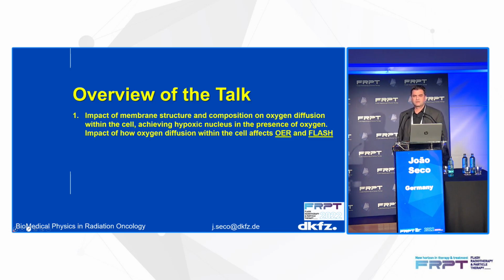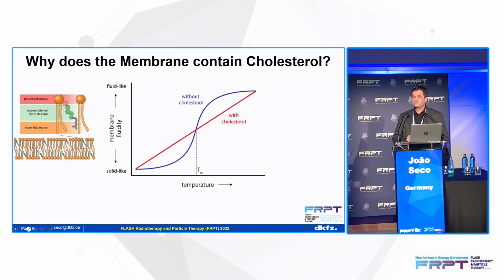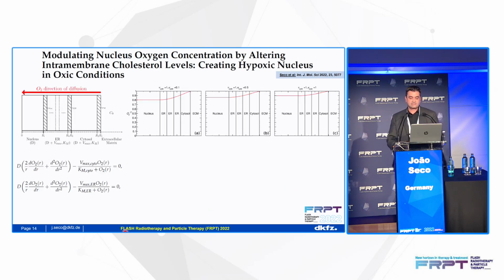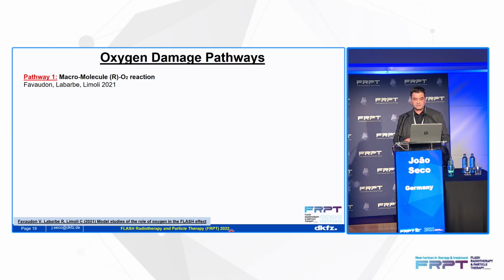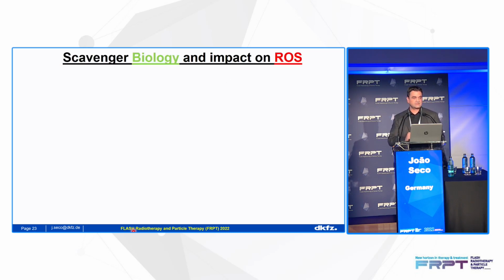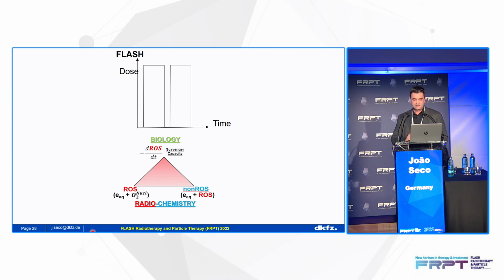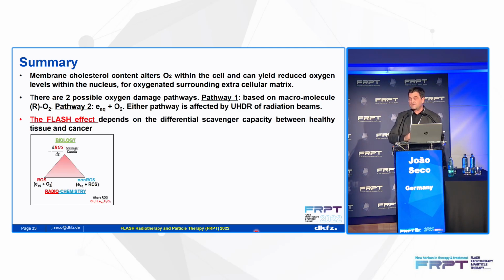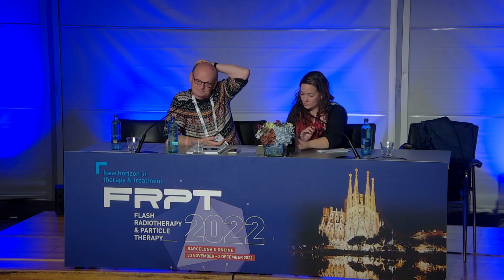FRPT 2022 Webcasts - Flash Mechanisms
Watch the second in a series of four free webcasts from FRPT 2022: “Physico-Chemistry after FLASH-Irradiation and Oxygen Contribution ” by Joao Seco.